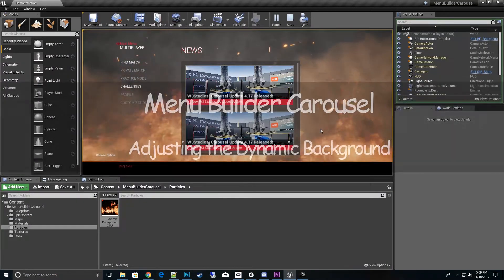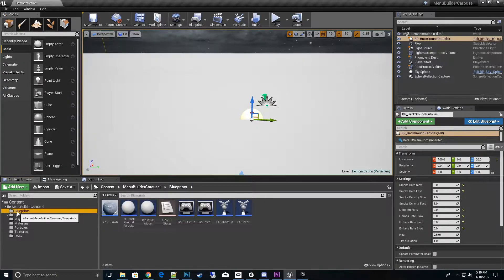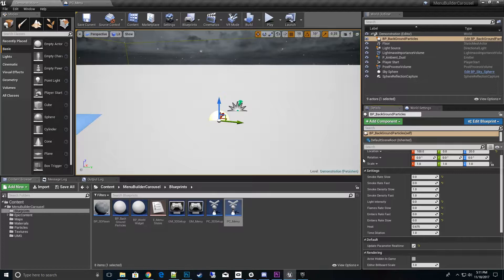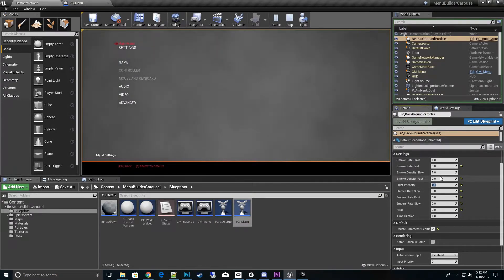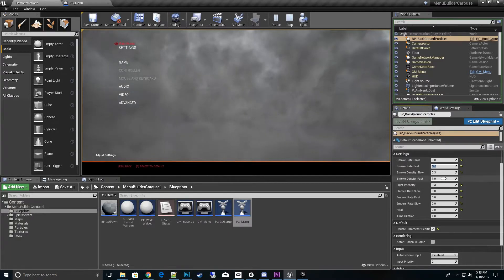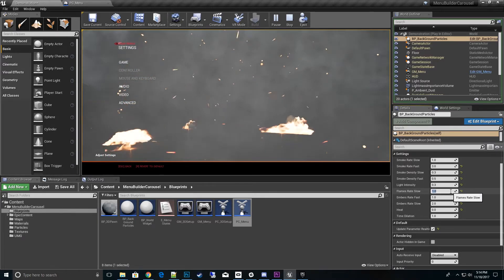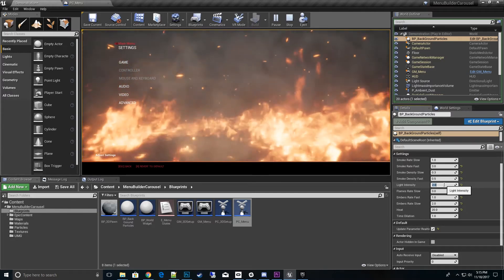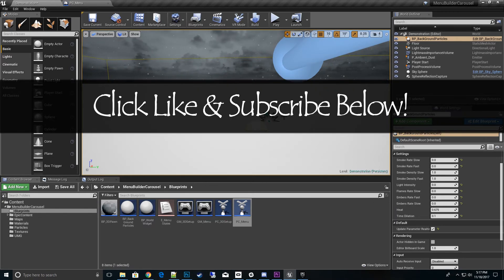Adjusting the Dynamic Background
Learn how to setup and adjust the Dynamic Background particle system.